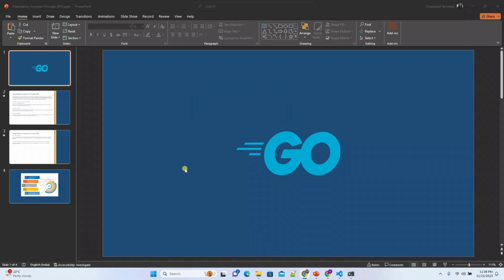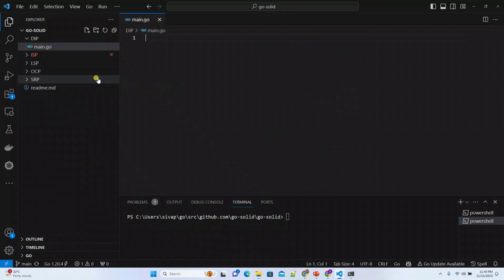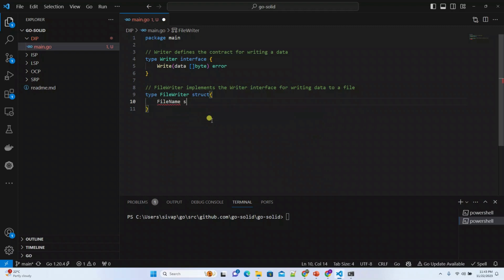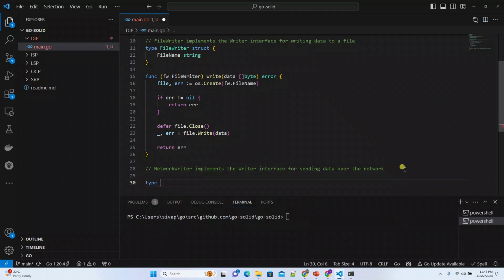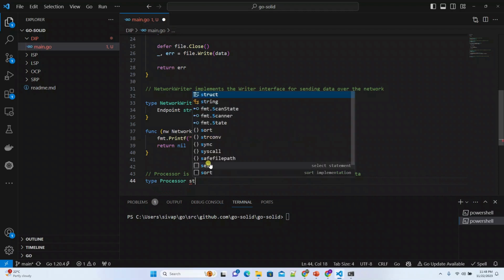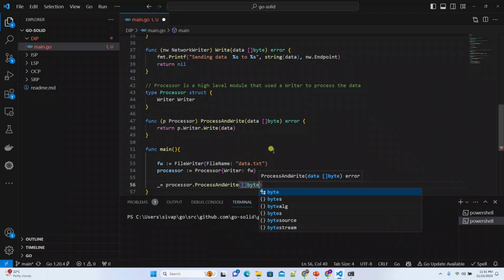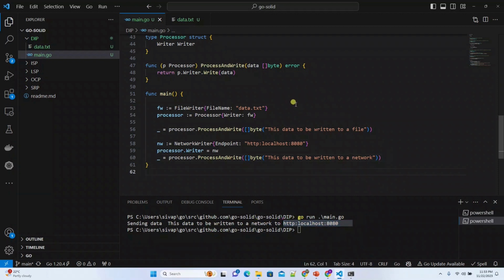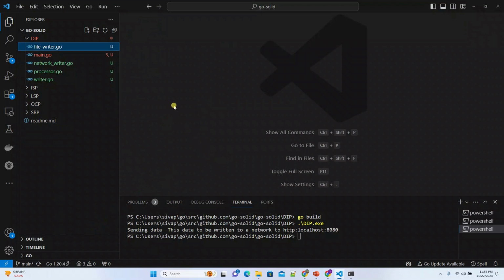Dependency Inversion Principle (DIP) Hands on using Golang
The Dependency Inversion Principle (DIP) is one of the SOLID principles focusing on creating loosely coupled and flexible code by inverting the conventional way of software module dependencies. It states that high-level modules should not depend on low-level modules. Both should depend on abstractions, and abstractions should not depend on details. In Go (Golang), DIP is primarily achieved through interfaces and dependency injection.

Key Points of Dependency Inversion Principle (DIP):
Abstraction over Implementation:
High-level modules should rely on abstractions (interfaces) rather than concrete implementations. This allows for decoupling and interchangeability of components.

Dependency Injection:
Objects should not create their dependencies but should receive them from external sources. This facilitates the ability to swap implementations without modifying the core logic.

Stability and Flexibility:
DIP helps in making systems more stable as changes in low-level implementations do not affect high-level modules. It also provides flexibility by allowing easy replacement of components.

Implementing DIP in Go:
In Go, you can implement DIP by creating interfaces that define the behavior expected from various components. High-level modules depend on these interfaces rather than concrete implementations, promoting decoupling and flexibility.

Interfaces for Abstraction: Define interfaces that represent the behavior expected from various components.
Dependency Injection: Use dependency injection to inject implementations of interfaces into the dependent structures or functions.